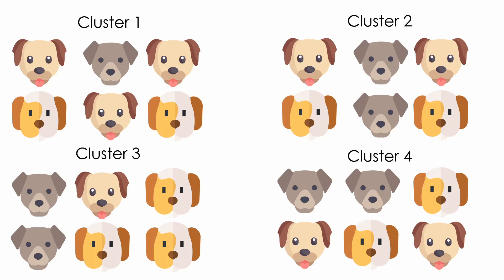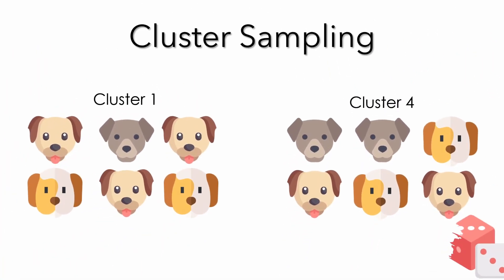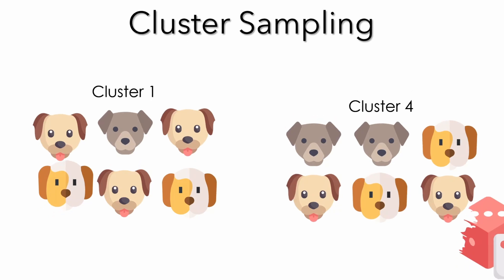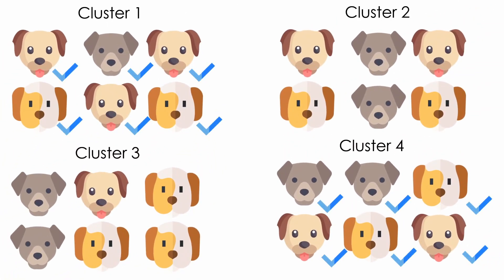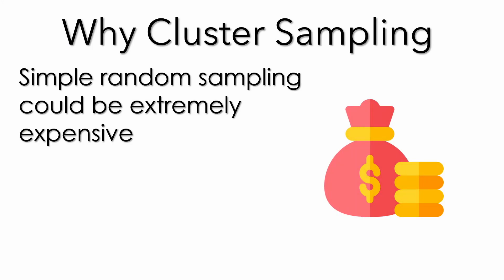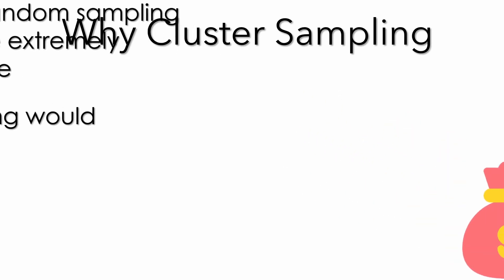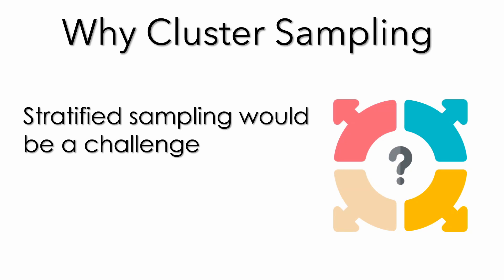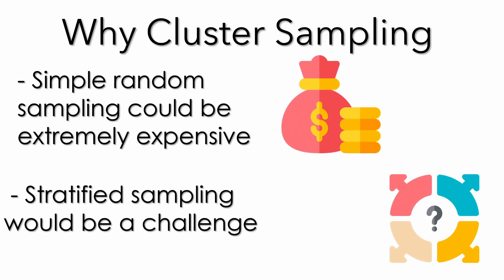Cluster Sampling Explanation - Easy and Short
Explanation of Cluster Sampling in short manner.